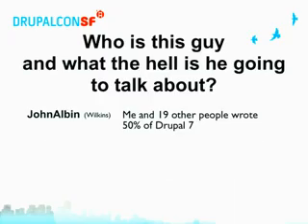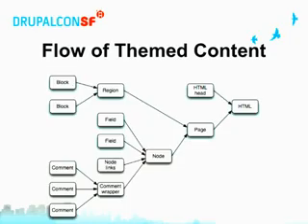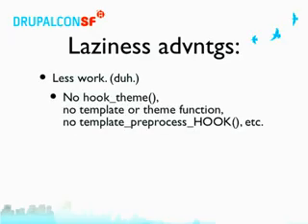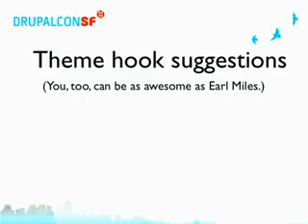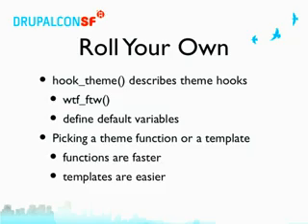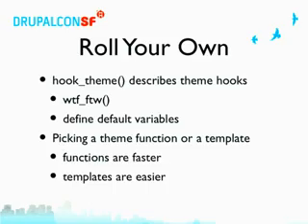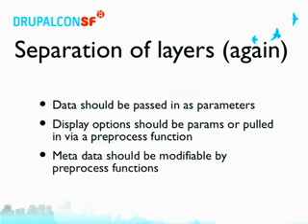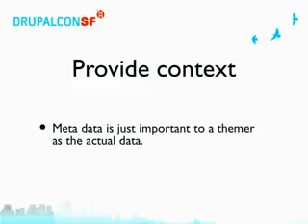Drupalcon 2010: Default Theme Implementations: A Guide for Module Developers